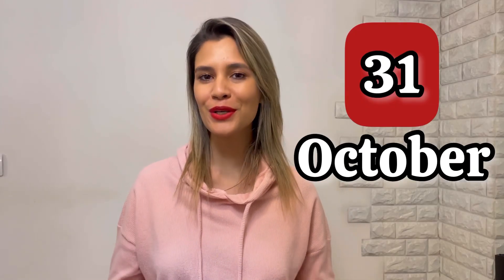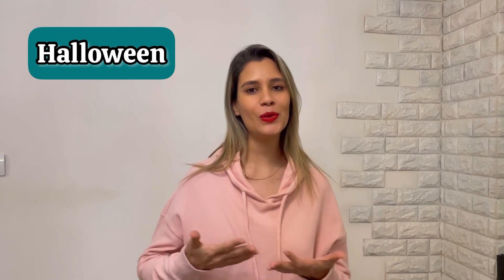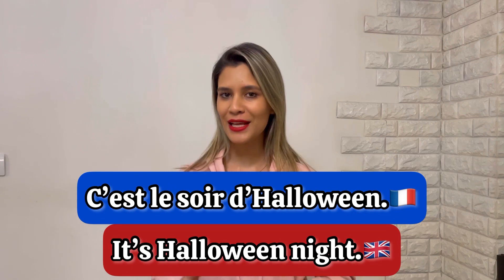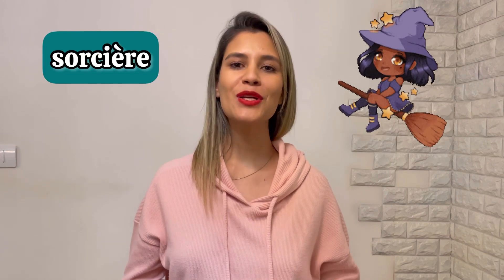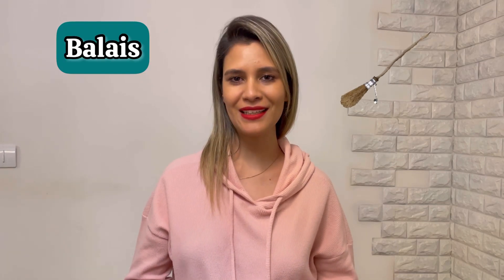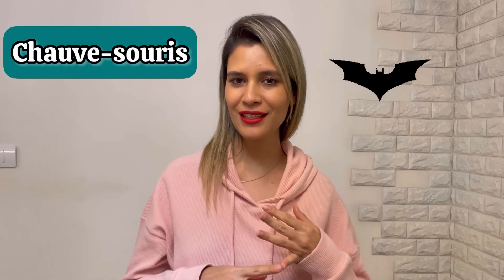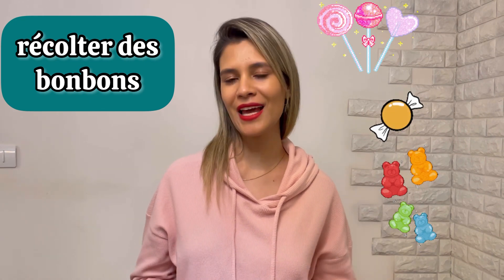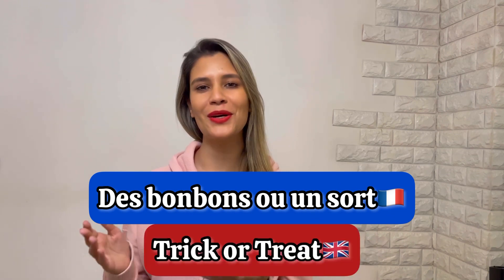what are the French Halloween Words and Phrases?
Get ready for a spooky language adventure as we delve into the world of Halloween in French! In this video, we'll guide you through the essential vocabulary and phrases you need to talk about this bewitching holiday. Whether you're a beginner or looking to refresh your French skills, this lesson is designed for all ages.

👻 Join us as we explore the French words and expressions that will help you navigate through the costume parties, and pumpkin patches of La Nuit d'Halloween. From "sorcière" (witch) to "citrouille" (pumpkin) and "déguisement" (costume) to "bonbons" (candies), you'll be fully equipped to celebrate Halloween in a French-speaking environment.

🕷️ Our lesson is both informative and entertaining, making it perfect for language learners of all levels. So, grab your favorite Halloween treat, sit back, and prepare to impress your friends and family with your newfound French vocabulary.

Don't be scared to learn something new this Halloween! 🕸️

Here's what you can expect:
00:00-00:19 introduction
00:19-00:39 What is the pronunciation of Halloween
00:56-01:22 words of ''Halloween''
01:15-01:36 French words for Halloween party
01:36-02:22 kids in Halloween
02:22-02:34 Decoration of Halloween